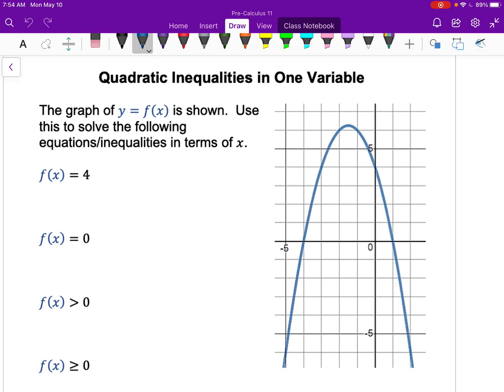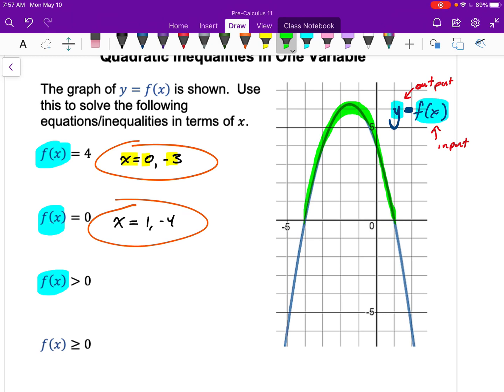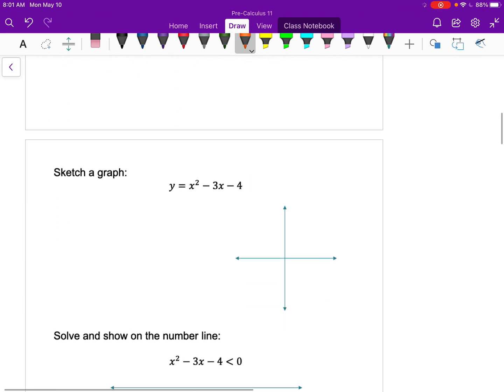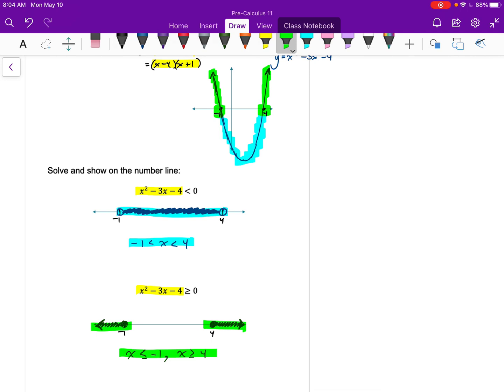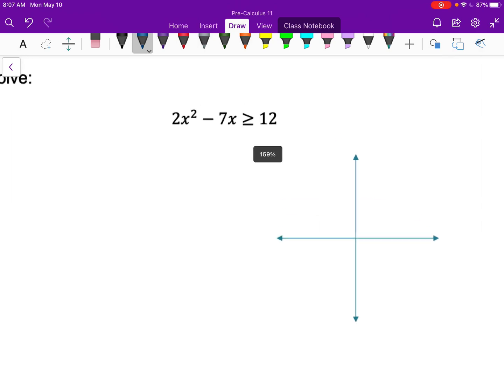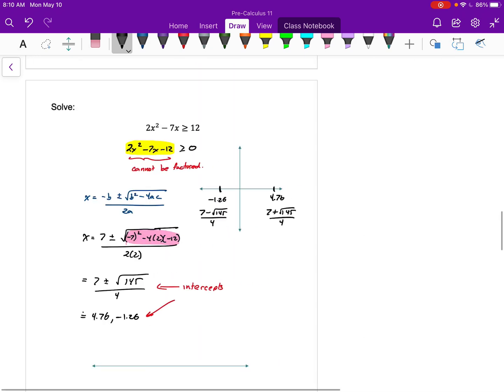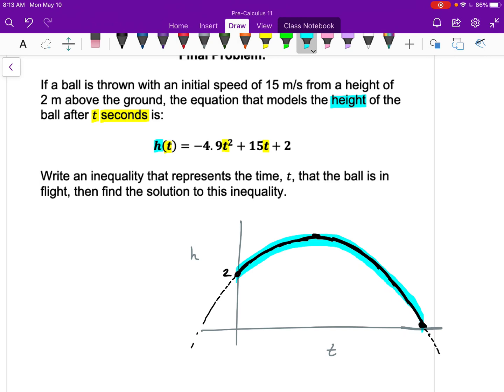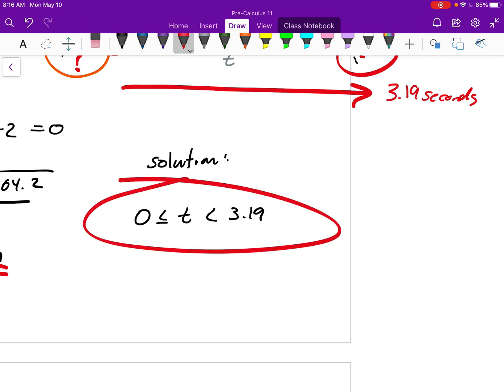Pre-Calculus 11 Lesson 9.2 "Quadratic Inequalities in One-Variable"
Solving one-variable quadratic inequalities